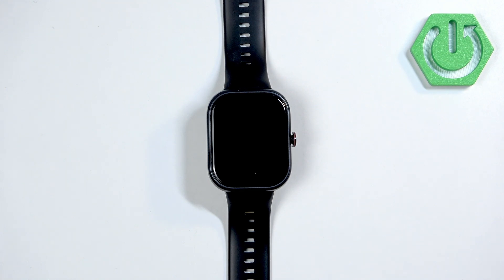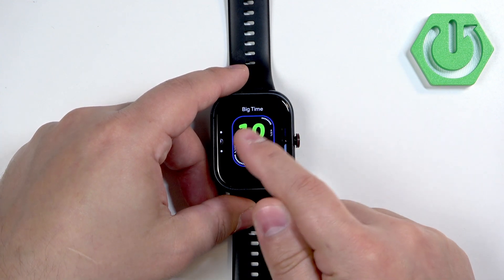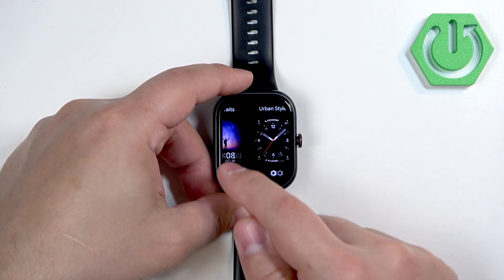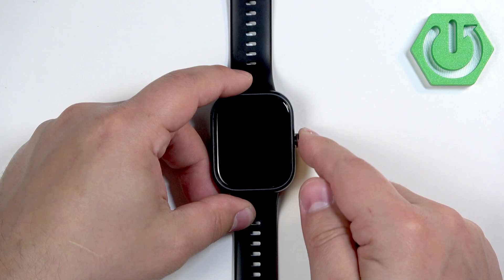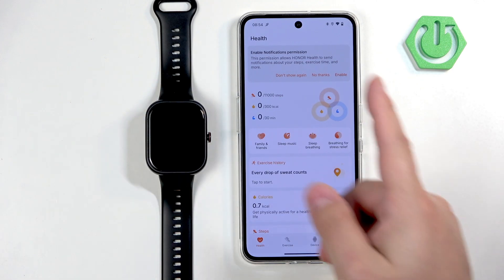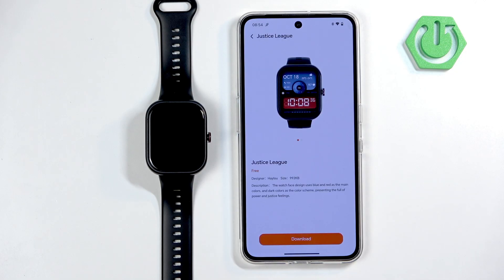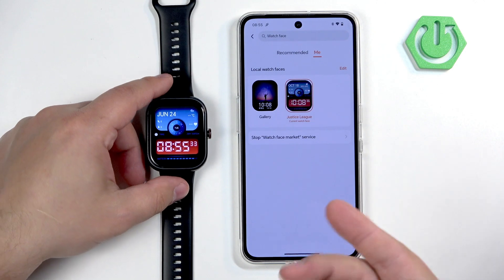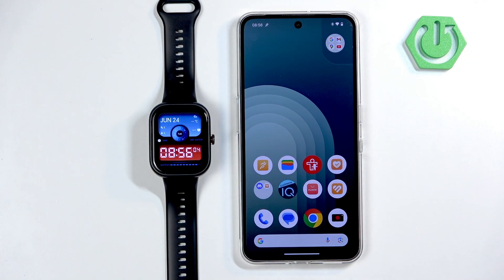HONOR Choice Watch – How to Change Watch Face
Learn how to change the watch face on your HONOR Choice Watch with this easy step-by-step video. We’ll show you multiple ways to switch watch faces directly on the watch, including using the touch screen and settings menu, as well as how to customize widgets for select faces. You’ll also discover how to use the HONOR Health app on your paired phone to download and apply new watch faces from the online store. Whether you want a fresh look or need to personalize your HONOR Choice Watch, this guide covers everything you need to know to update and manage your watch faces quickly and easily.

How to change watch face on HONOR Choice Watch?
How to customize watch face widgets on HONOR Choice Watch?
How to download new watch faces for HONOR Choice Watch using HONOR Health app?

0:00 Introduction
0:12 Wake up the screen and access watch face menu
0:32 Browse and apply watch faces on the watch
0:52 Change watch face via settings menu
1:04 Customize widgets on select watch faces
1:48 Change watch face using HONOR Health app
2:32 Download and apply new watch faces from the store
3:01 Switch between installed watch faces
3:49 Final tips and outro